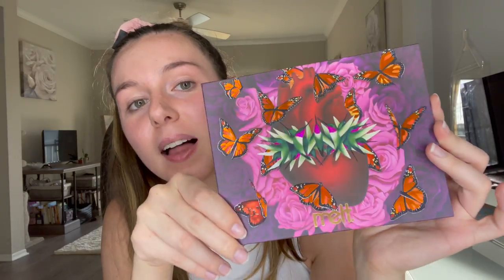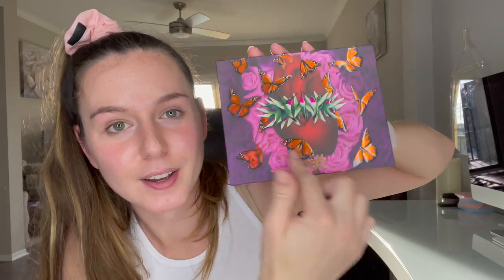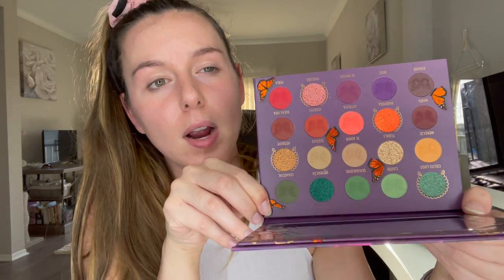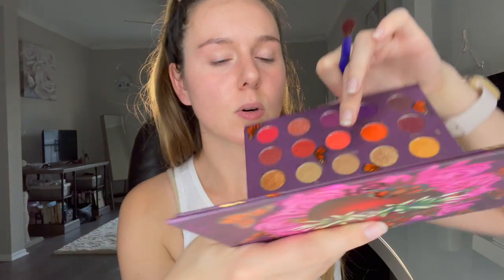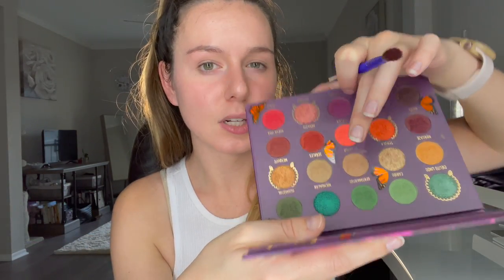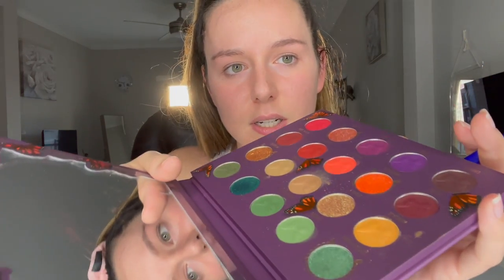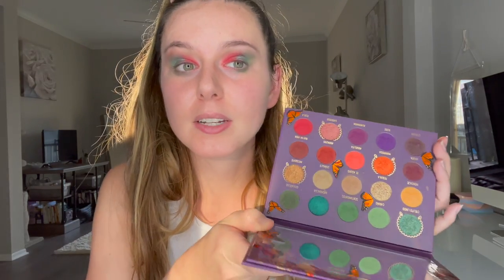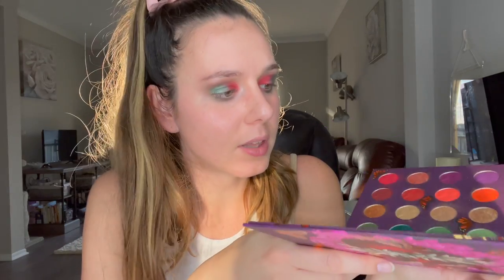MELT COSMETICS AMOR Y MARIPOSAS PALETTE | TRY ON | SWATCHES | REVIEW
*For shoutout word comments - please do not edit comments, if needed use a second comment to avoid confusion on who commented first.  If a comment has been edited, going forward I will have to take the unedited comments in order of who commented first. Thank you!